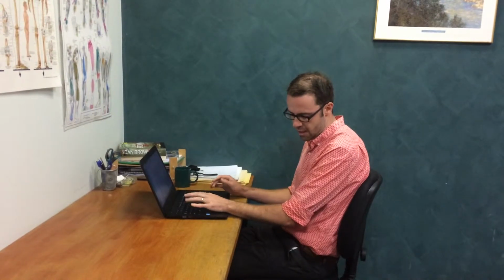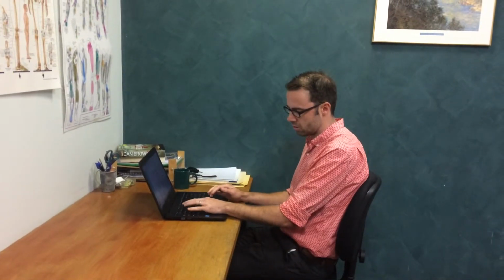Elbow Solutions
Elbow injuries are very common in day to day life. Here are some strategies, that may help you get on top of them now!